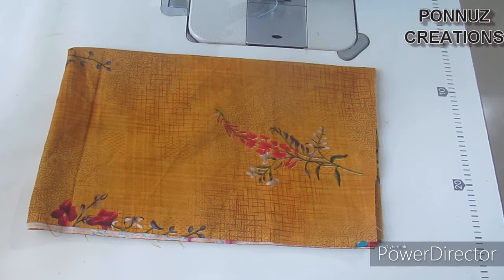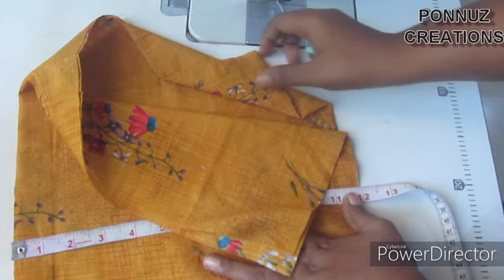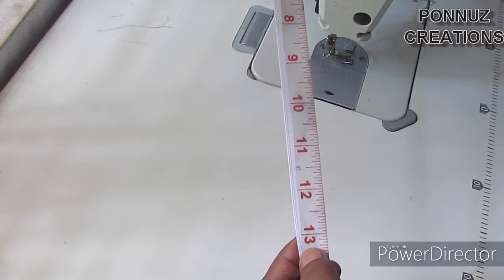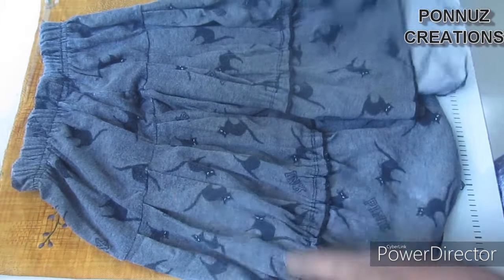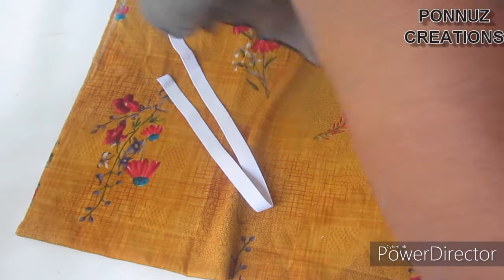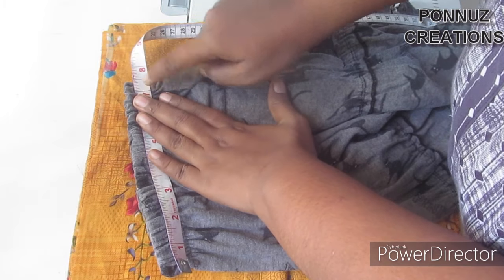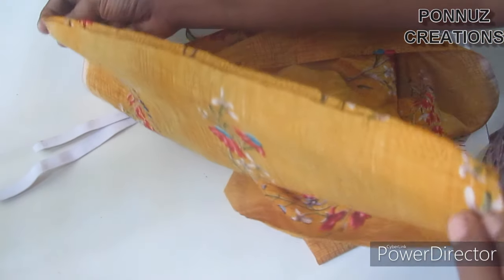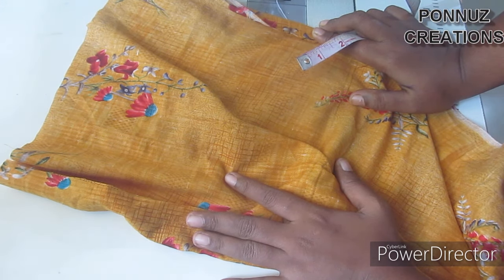8 മിനിറ്റ് കൊണ്ട് Baby Girl skirt തയ്ക്കാം|| Baby Girl Skirt Cutting and Stitching|| Malayalam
how to cut and stitch baby girl skirt very easily
step by step video tutorial